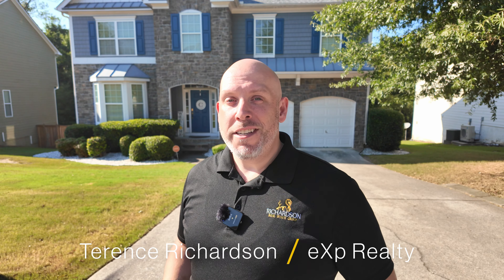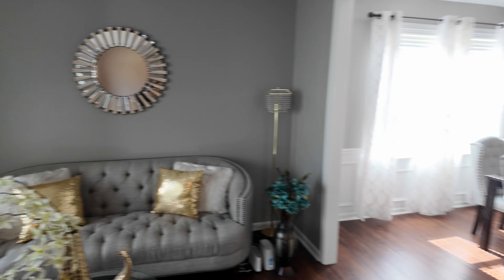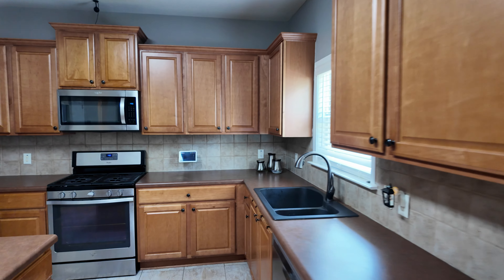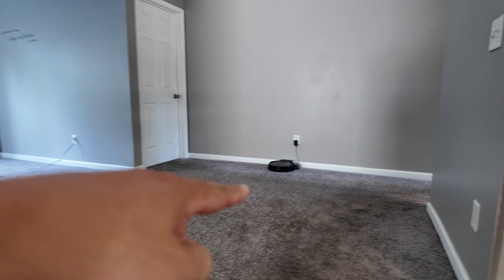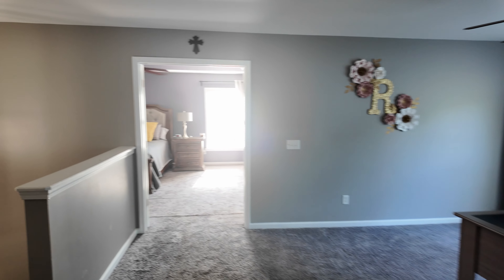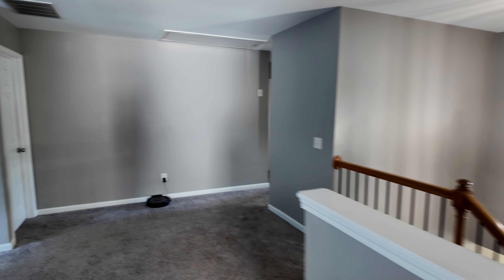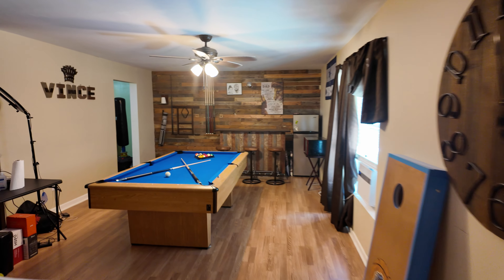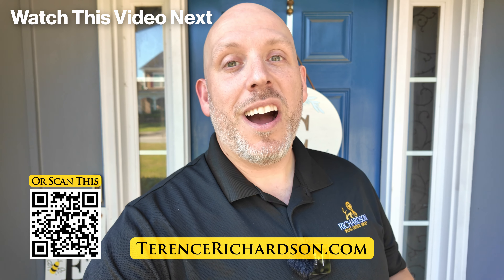Suburban Gem: Explore This $450K House Just West of Atlanta!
🔥Tour a home under $500K with 4 BR, 2.5 BA, ~3000 sqft, finished basement, swim/tennis community just west of Atlanta in the suburbs in Hiram GA.

🤝 Want my help to buy/sell?

Welcome to a special edition home tour. Looking for homes for sale in Hiram GA or in the suburbs just west of Atlanta? If you're looking for Atlanta suburban homes under $500K, then this might be the house for you! This home has 4 bedrooms, 2 and a half bathrooms, and 2,986 sqft, and a finished basement!

🏠137 Spur Ln, Hiram GA 30141 - Listed by Terence Richardson / eXp Realty

🍑 MOVING TO ATLANTA?
If you're moving to Atlanta, or another part of the metro, and you would like to work together, then definitely reach out!

🏠 HAVE A HOME TO SELL FIRST?
If you are thinking of selling a property in the Greater Atlanta Area, our team of market experts is uniquely positioned to help you sell for more money in less time using modern marketing strategies, including maximizing your exposure online through advertising and video.

Terence Richardson
Richardson Real Estate Group
EXP Realty

📚 VIDEO CHAPTERS
00:00 Welcome
00:30 Exterior
01:18 Interior
05:12 Upstairs
09:03 Basement
10:50 Backyard
11:30 Link to next video